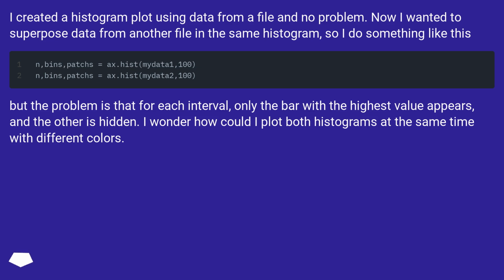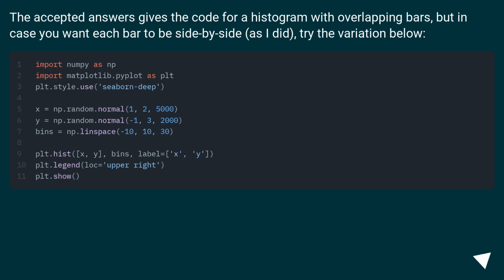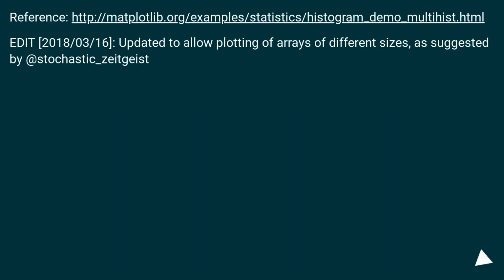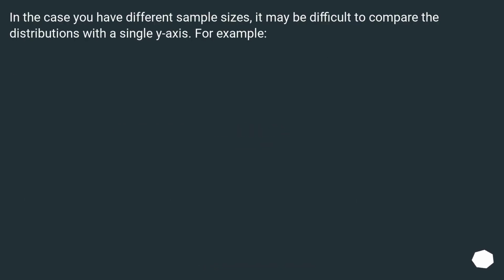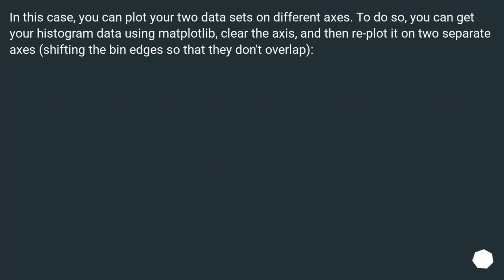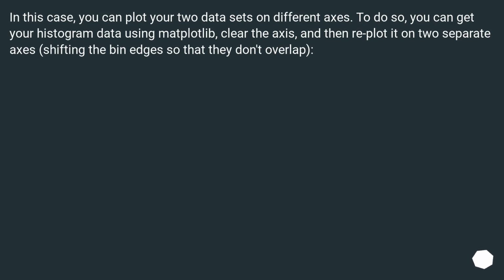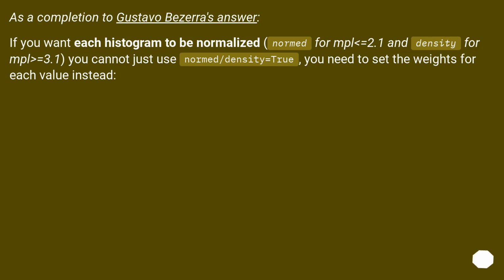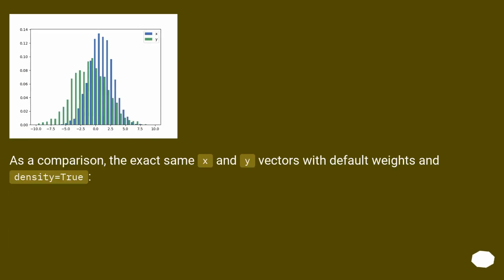Plot two histograms on single chart with matplotlib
Chapters
00:00 Question
00:39 Accepted answer (Score 574)
01:06 Answer 2 (Score 293)
01:55 Answer 3 (Score 38)
03:22 Answer 4 (Score 22)
04:22 Thank you